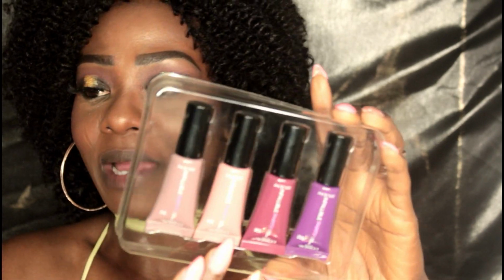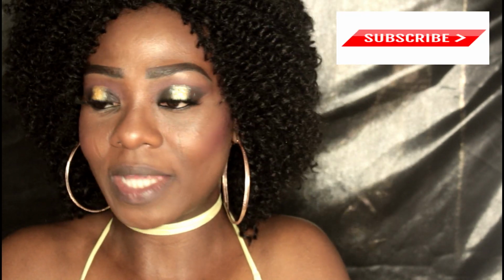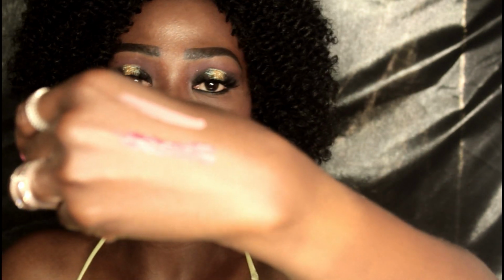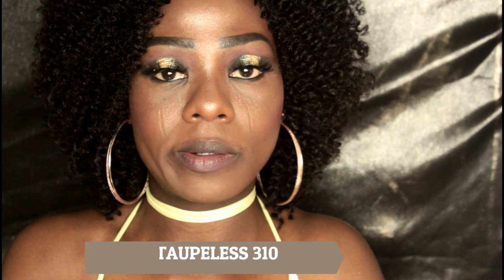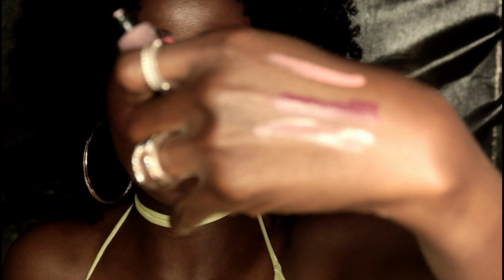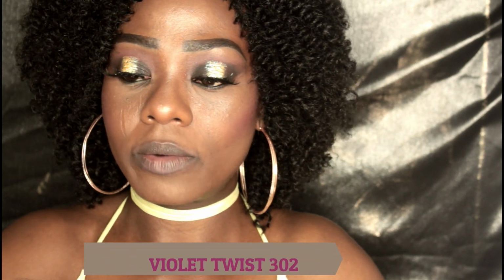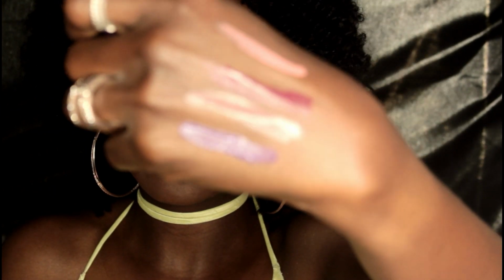L'OREAL LIP PAINT SWATCHES & APPLICATION|SIMPLYSOPHISTICATED_DEMI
Today's video is about L'Oreal lip paint swatches and application, i hope you all will enjoy watching it and please let me know which one is your favorites .